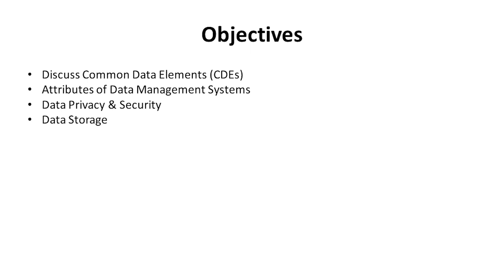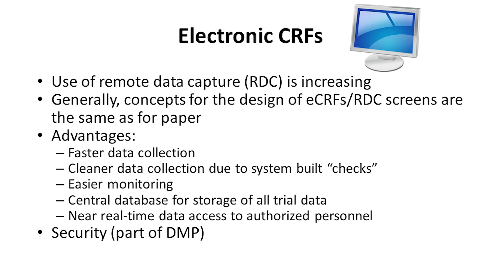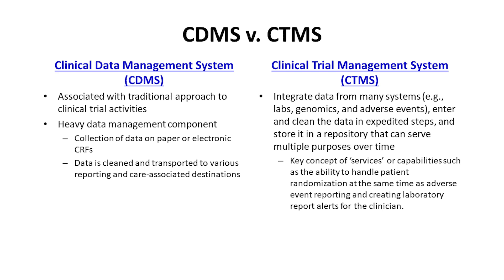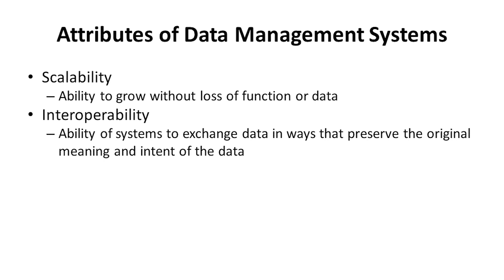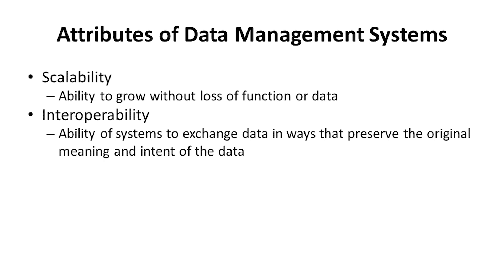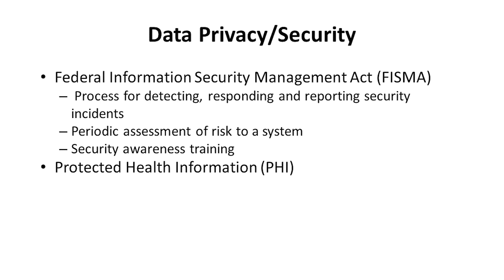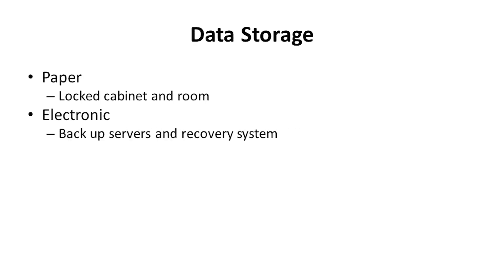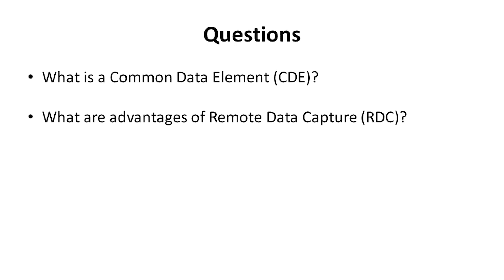Data Management Overview, Part 3 of 4